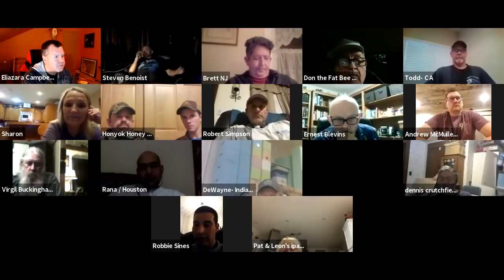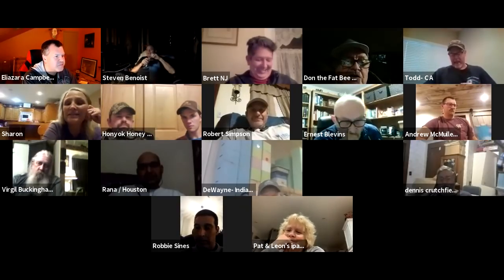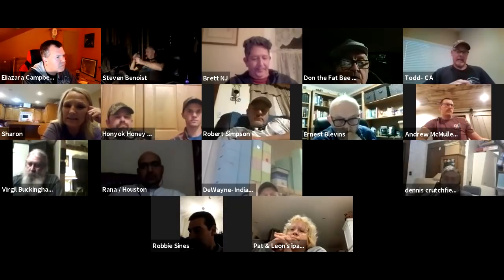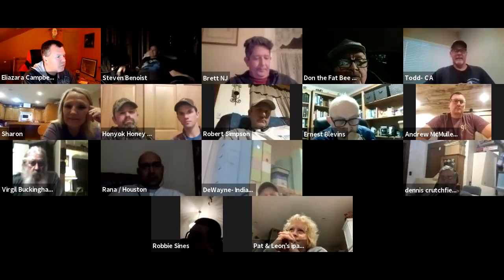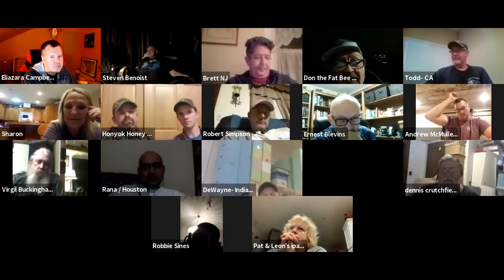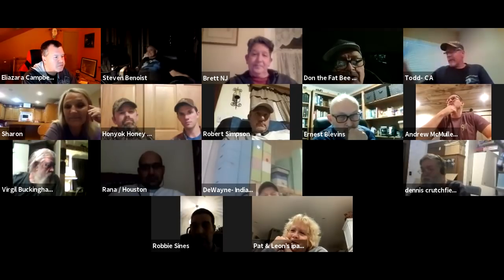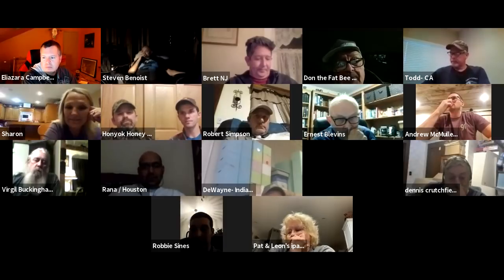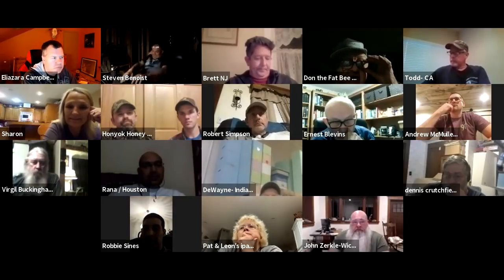Fat Bee Man live chat 2-29-2020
What's going on in your bee yard? We have our bi-weekly bee chats to answer your questions about beekeeping! Check out our Facebook group for all the details and to join the discussion! If you want to join our live chats; go to register!